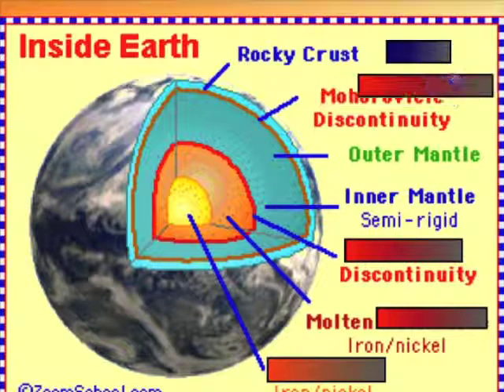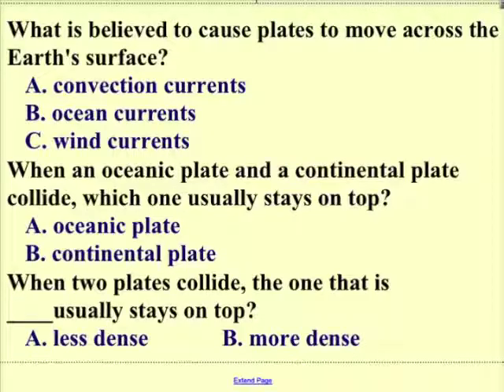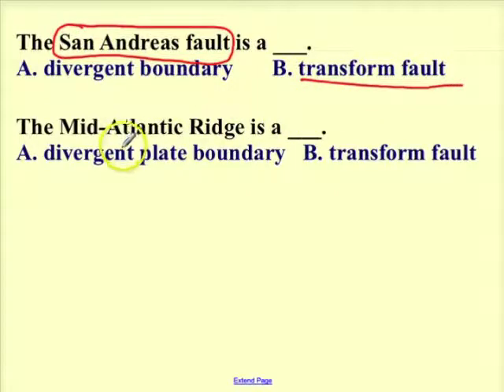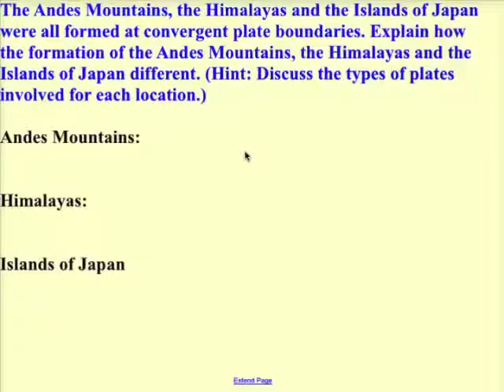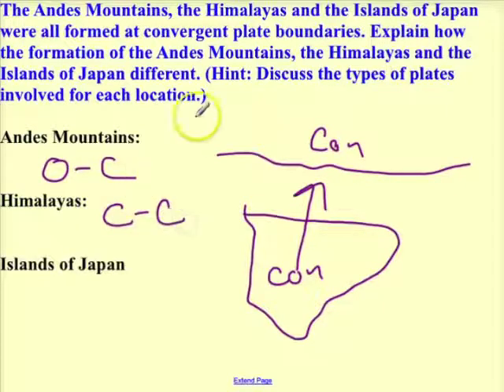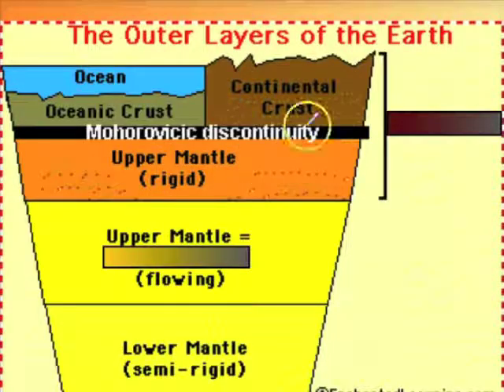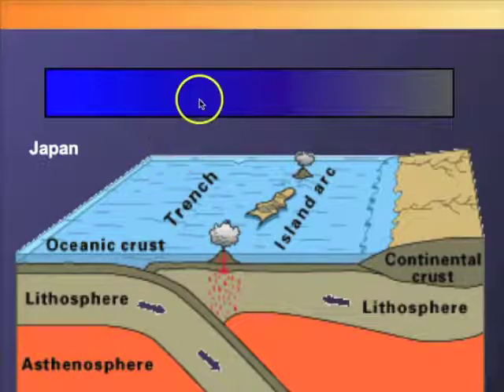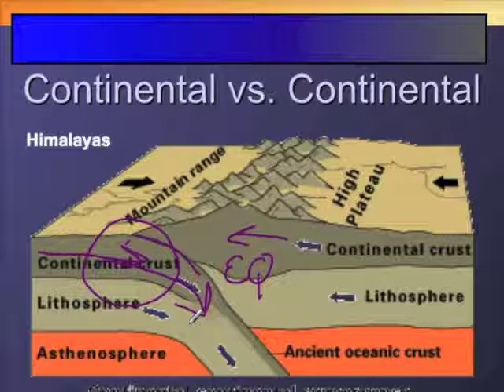Plate Tectonics Review Lt1